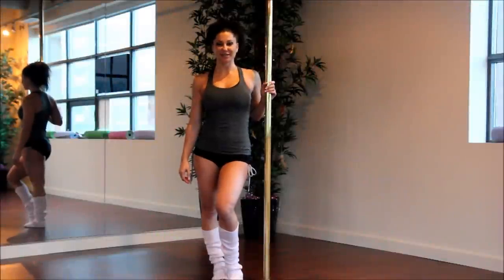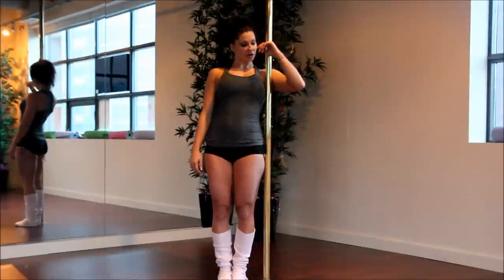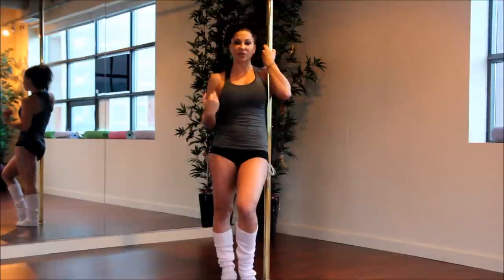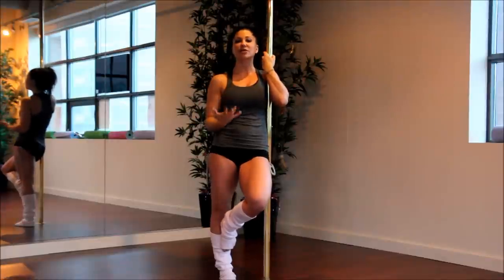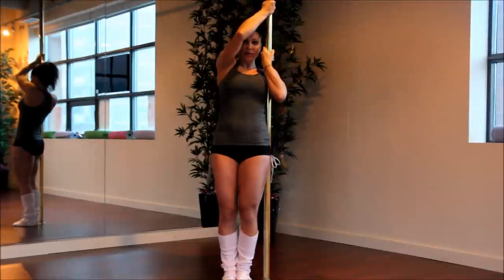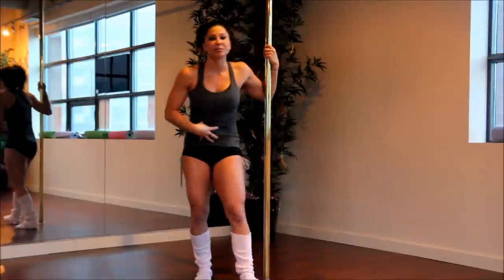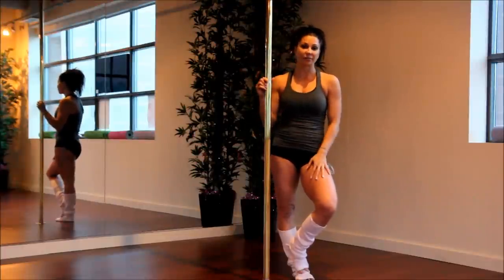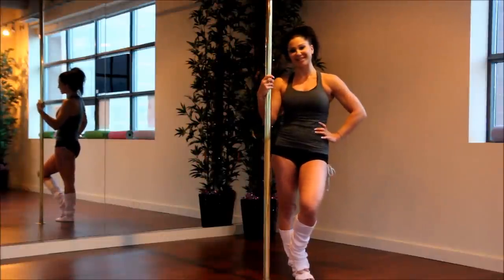Pole Dance Conditioning: Basic Abs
See how you can use the pole to strengthen you abdominals and increase your endurance for your pole work.  This move will help you gain strength to smooth out the look of your inverted pole work as well as your spins.